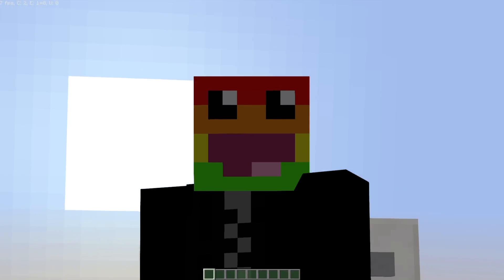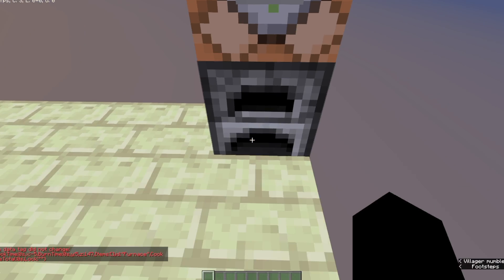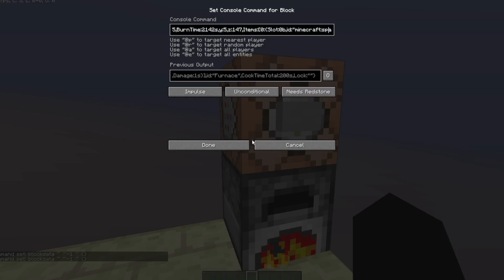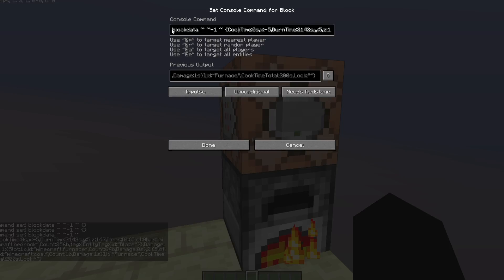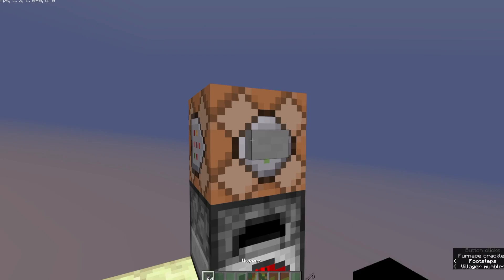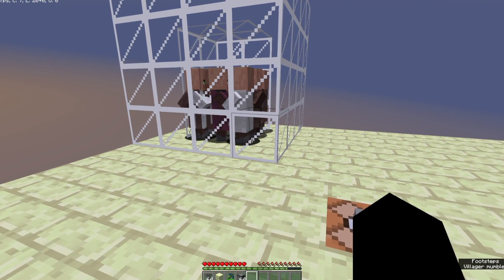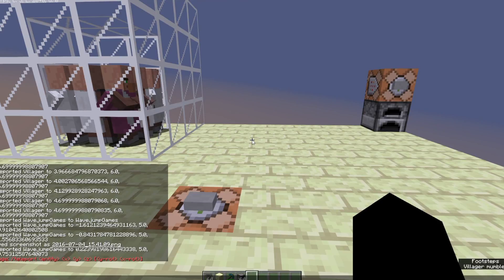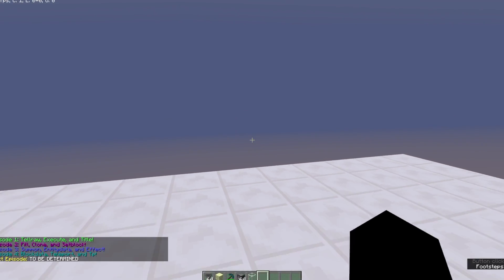Blockdata, Teleport, and Tp! - 1.10 Beginner Command Block Tutorial Episode 4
Blockdata is a commamd that not many know how to use and most people don't know how to use the two different forms of tp in 1.10, so I made a video on them :P